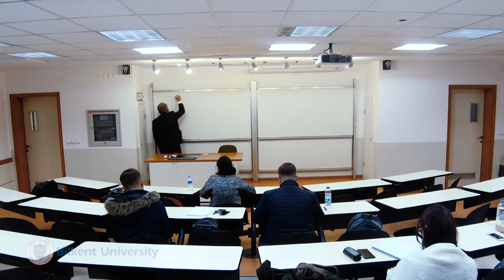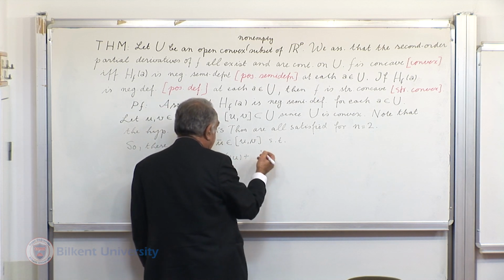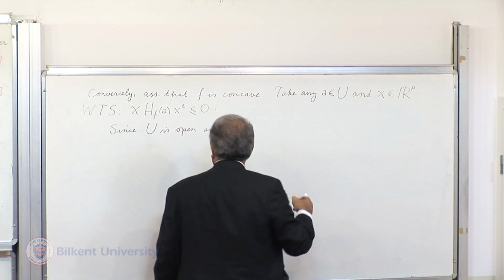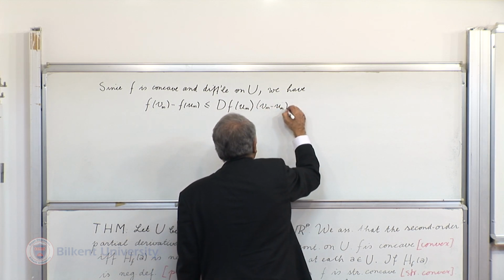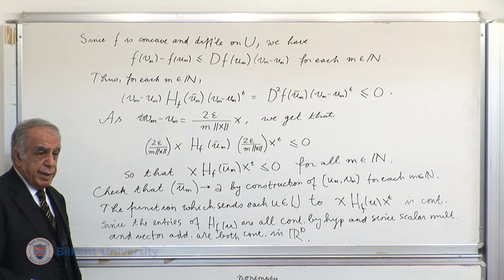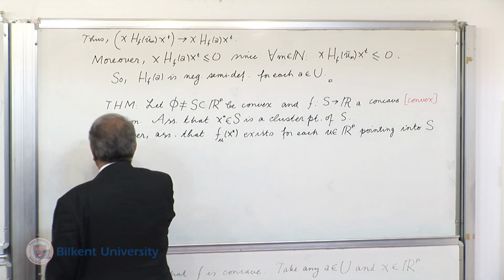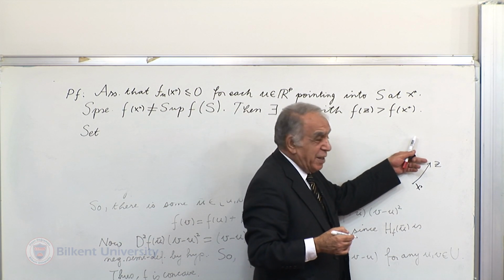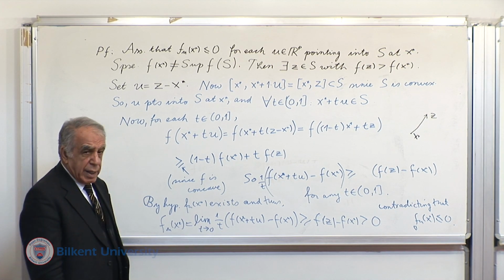HIGHER ORDER DERIVATIVES (cont'd) - Lec 34 - Mathematics for Economists I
Lecture 34: HIGHER ORDER DERIVATIVES (cont'd)
Bilkent University